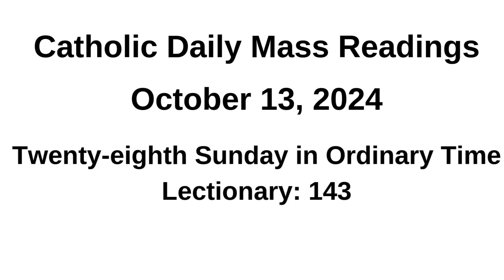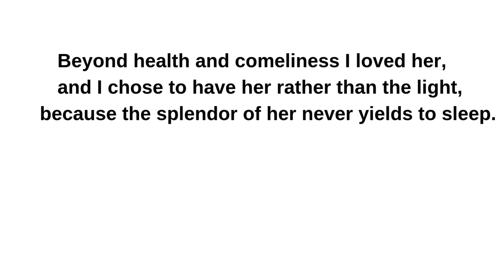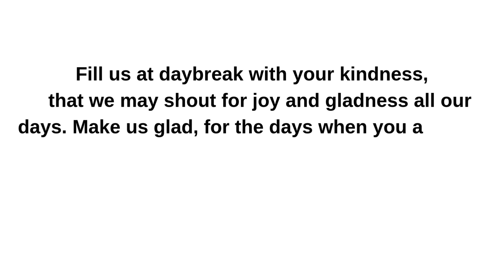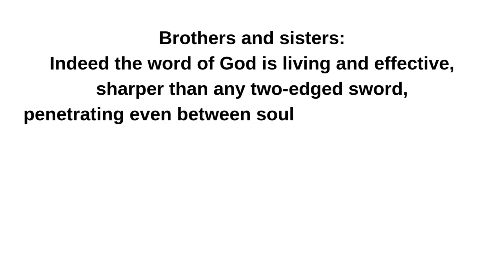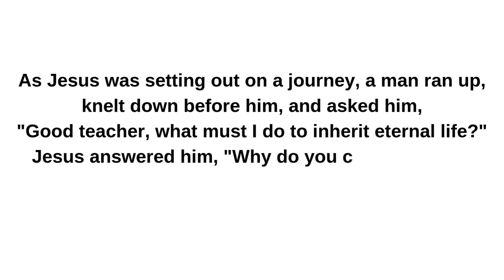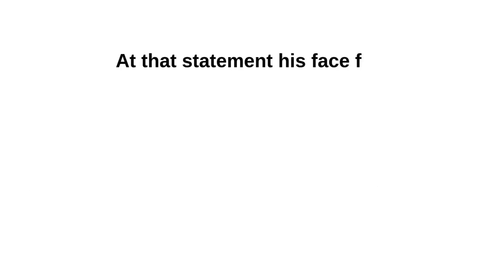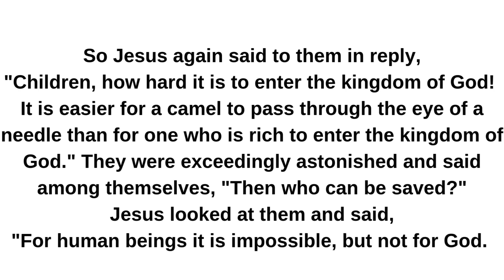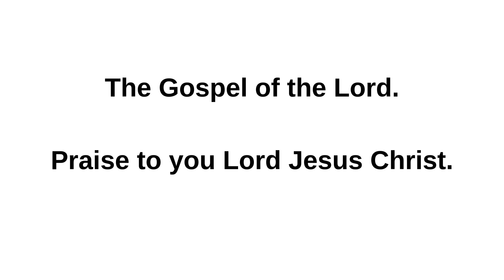Catholic Daily Mass Readings II 10/13/2024 II Twenty eighth Sunday in Ordinary Time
Twenty-eighth Sunday in Ordinary Time
Lectionary: 143

Reading I
Wis 7:7-11
    I prayed, and prudence was given me;
        I pleaded, and the spirit of wisdom came to me.
    I preferred her to scepter and throne,
    and deemed riches nothing in comparison with her,
        nor did I liken any priceless gem to her;
    because all gold, in view of her, is a little sand,
        and before her, silver is to be accounted mire.
    Beyond health and comeliness I loved her,
    and I chose to have her rather than the light,
        because the splendor of her never yields to sleep.
    Yet all good things together came to me in her company,
        and countless riches at her hands.

Responsorial Psalm
Ps 90:12-13, 14-15, 16-17
R. (14)    Fill us with your love, O Lord, and we will sing for joy!
Teach us to number our days aright,
    that we may gain wisdom of heart.
Return, O LORD! How long?
    Have pity on your servants!
R. Fill us with your love, O Lord, and we will sing for joy!
Fill us at daybreak with your kindness,
    that we may shout for joy and gladness all our days.
Make us glad, for the days when you afflicted us,
    for the years when we saw evil.
Let your work be seen by your servants
    and your glory by their children;
and may the gracious care of the LORD our God be ours;
    prosper the work of our hands for us!
    Prosper the work of our hands!

Reading II
Heb 4:12-13
Brothers and sisters:
Indeed the word of God is living and effective,
sharper than any two-edged sword,
penetrating even between soul and spirit, joints and marrow,
and able to discern reflections and thoughts of the heart.
No creature is concealed from him,
but everything is naked and exposed to the eyes of him
to whom we must render an account.

Alleluia
Mt 5:3
R. Alleluia, alleluia.
Blessed are the poor in spirit,
for theirs is the kingdom of heaven.
R. Alleluia, alleluia.

Gospel
Mk 10:17-30 or 10:17-27
As Jesus was setting out on a journey, a man ran up,
knelt down before him, and asked him,
"Good teacher, what must I do to inherit eternal life?"
Jesus answered him, "Why do you call me good?
No one is good but God alone.
You know the commandments: You shall not kill;
you shall not commit adultery;
you shall not steal;
you shall not bear false witness;
you shall not defraud;
honor your father and your mother."
He replied and said to him,
"Teacher, all of these I have observed from my youth."
Jesus, looking at him, loved him and said to him,
"You are lacking in one thing.
Go, sell what you have, and give to the poor
At that statement his face fell,
and he went away sad, for he had many possessions.

Jesus looked around and said to his disciples,
"How hard it is for those who have wealth
to enter the kingdom of God!"
The disciples were amazed at his words.
So Jesus again said to them in reply,
"Children, how hard it is to enter the kingdom of God!
It is easier for a camel to pass through the eye of a needle
than for one who is rich to enter the kingdom of God."
They were exceedingly astonished and said among themselves,
"Then who can be saved?"
Jesus looked at them and said,
"For human beings it is impossible, but not for God.
All things are possible for God."
Peter began to say to him,
"We have given up everything and followed you."
Jesus said, "Amen, I say to you,
there is no one who has given up house or brothers or sisters
or mother or father or children or lands
for my sake and for the sake of the gospel
who will not receive a hundred times more now in this present age:
houses and brothers and sisters
and mothers and children and lands,
with persecutions, and eternal life in the age to come."